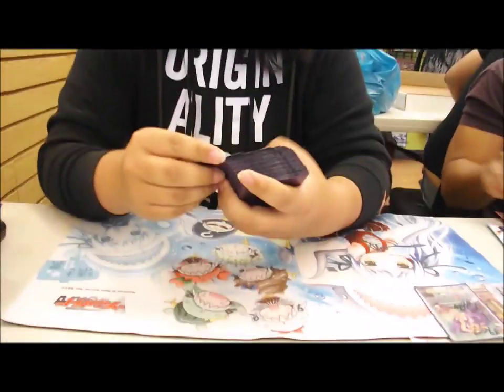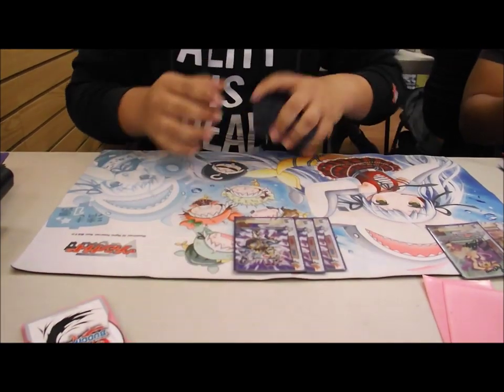National Buddyfight Champion Deck Profile! Dungeon World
Carlos "Arturo" Rodriguez is the 2014 National Champion for Buddyfight that took place at AnimeExpo within the last month (of this post)! We get to see what cards make up this champion's deck as well as his reasons for putting them together! This combines the synergy of the Adventurers and Enemies in Dungeon World through the use of Continue!, his playmaker card and Dancing Magician, Tetsuya his buddy!

Intro and Outro songs made on Music Maker Jam
Logo designed by Joe L.
Episode made on Windows Movie Maker